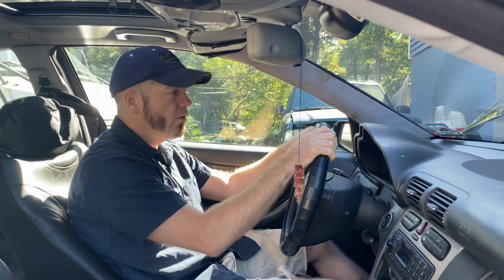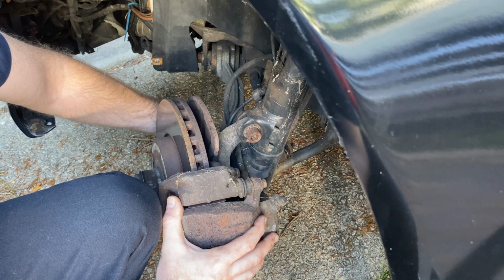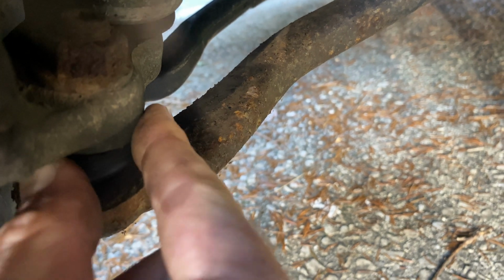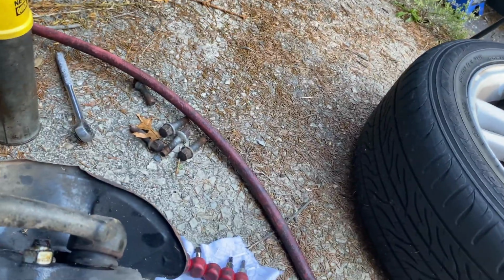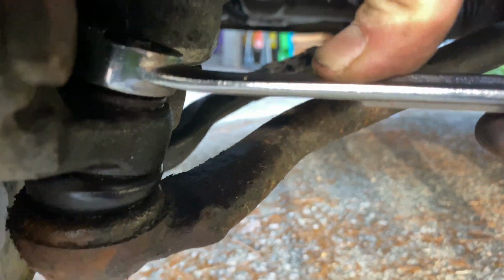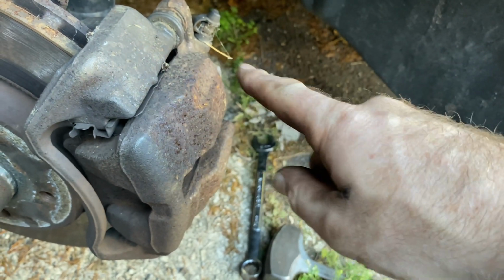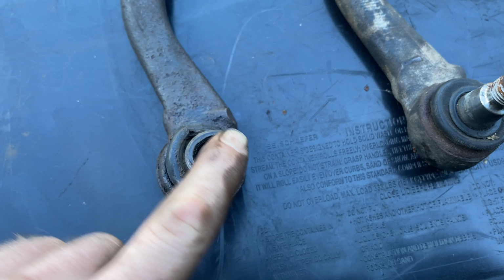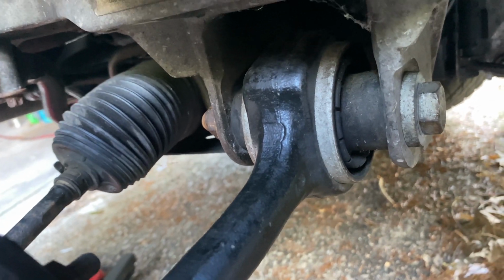DIY Mercedes Steering Fix: How to Change a LOWER Ball Joint Fast!!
Fixing a steering wheel wobble? Learn how to perform a ball joint replacement on your Mercedes Benz to restore smooth handling.

If you notice shaking while driving between 30 and 40 mph, your suspension components likely need attention. I am walking through the inspection and repair process, focusing specifically on how to identify worn parts and execute a successful ball joint replacement.

This guide covers the essential tools and steps required for proper Mercedes Benz maintenance. Whether you are dealing with loose tie rods or need to fix shaky steering, seeing the process up close helps you tackle your own suspension repair confidently without an expensive shop visit.

0:00 Why Your Steering Wheel Shakes While Driving
1:22 The Simple Shake Test for Suspension
3:19 Locating the Problematic Components
6:15 Removing and Replacing the Worn Part
12:30 Comparing Old Parts to New Replacements